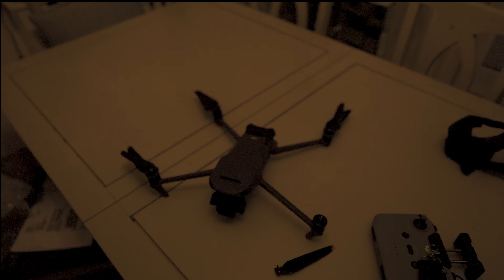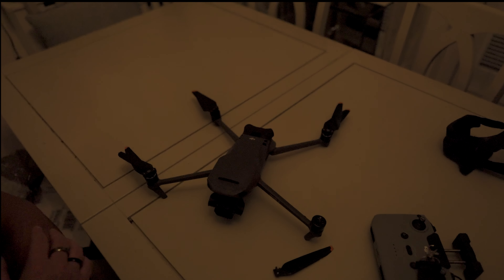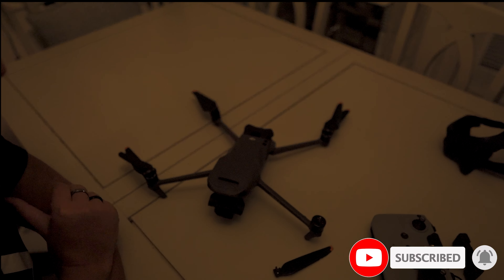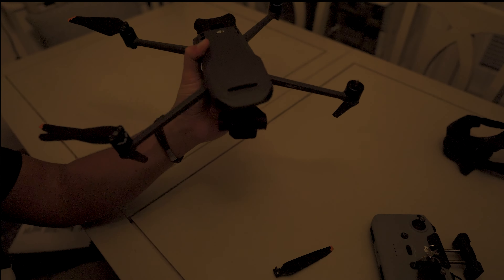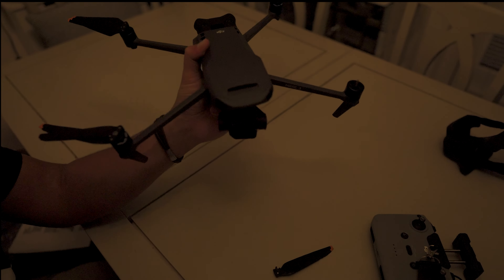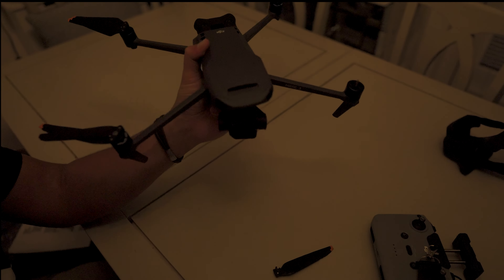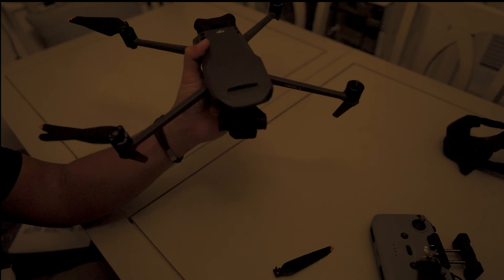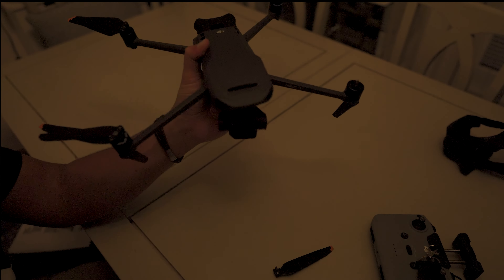DJI Mavic 3 Drone crash explanation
I crashed my DJI Mavic 3 and this is how.
don't make this mistake !